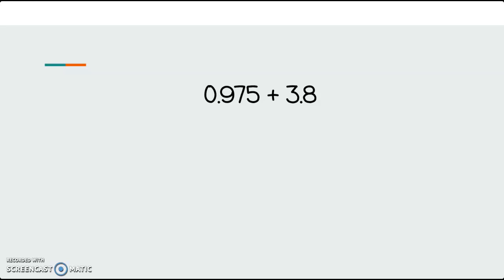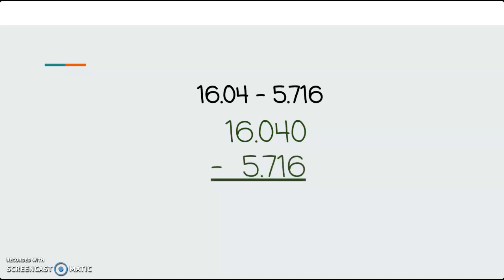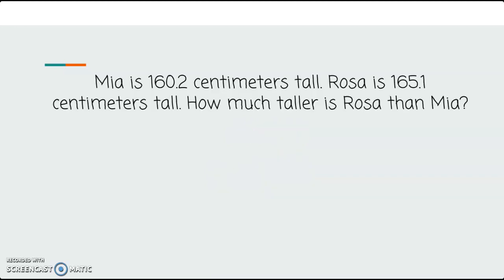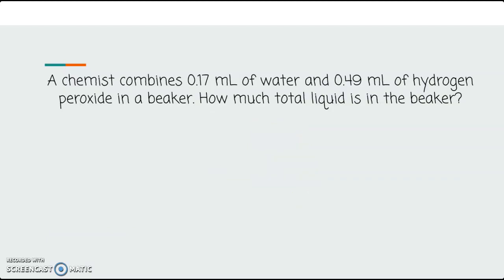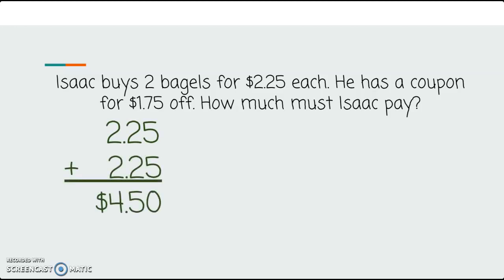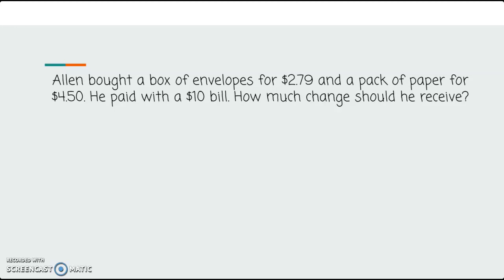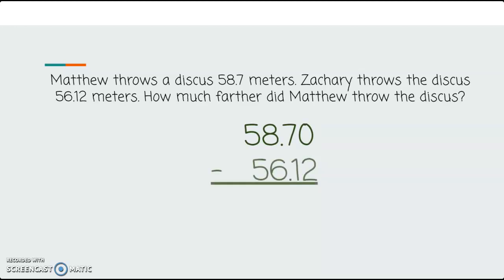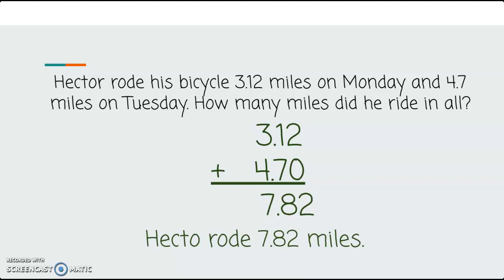Adding and Subtracting Decimals